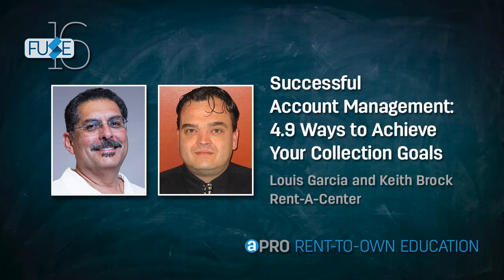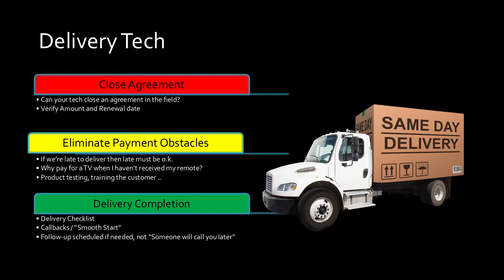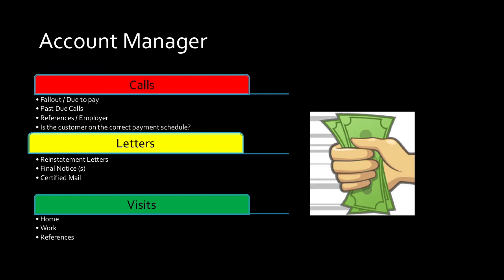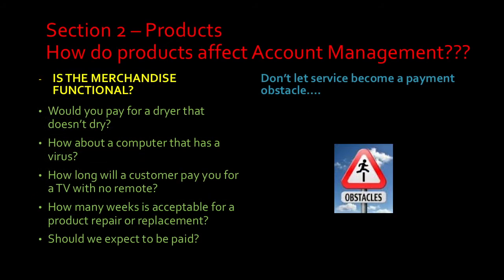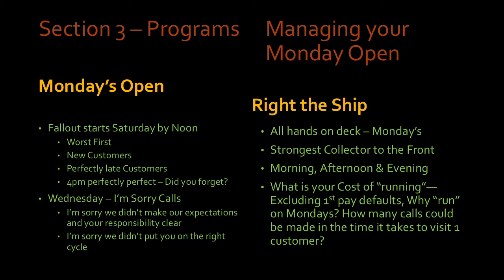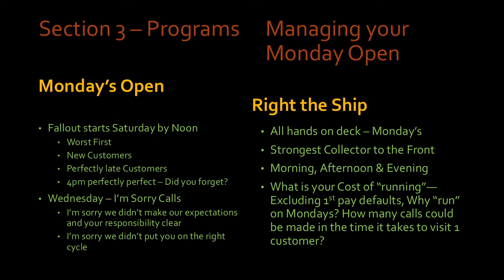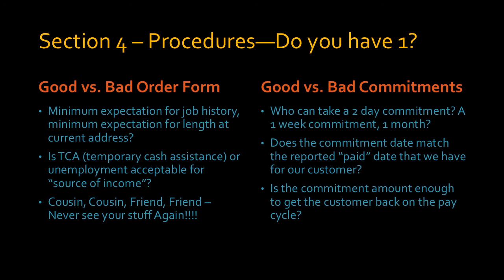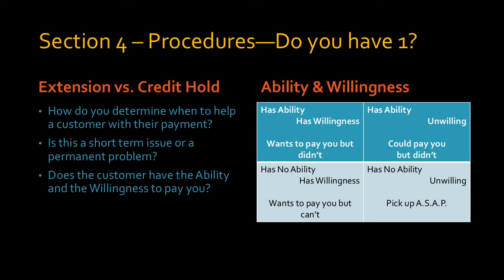Fuse 2016: Successful Account Management: 4.9 Ways to Achieve Your Collection Goals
Presented by Louis Garcia and Keith Brock, CTMD, dba Rent-A-Center
Fuse 2016: APRO's National RTO Convention & Trade Show, May 11 in Covington, Kentucky

Successful account management leads to higher revenues, stronger customer relationships and improved employee satisfaction. This session explores how our people, products, policies and programs can work together not only to help achieve a better Saturday card close, but ultimately realize higher profits and fewer returns.

APRO board member Louis Garcia began his RTO career in 1983 at Texas-based Best Rentals, where he worked for 11 years before joining Thorn International Rentals, Rent-A-Center’s second brand. After Thorn rolled into Rent-A-Center, he became a regional manager for the company’s stores in several Midwestern states. In 2004, Garcia and his business partner opened their first ColorTyme location in Baltimore, Maryland, and bought three more stores by the following year. In addition to the APRO board, Garcia also serves as president of the Maryland Rental Dealers Association.

Born and raised near Cincinnati, Keith Brock has been in rent-to-own for 11 years, the past seven working with Garcia. He began his RTO career as an account manager for RentWay in Ohio. He is certified by Carlson Hotels Worldwide, Choice Hotels International and US Franchise Systems for Hospitality Sales and Management.